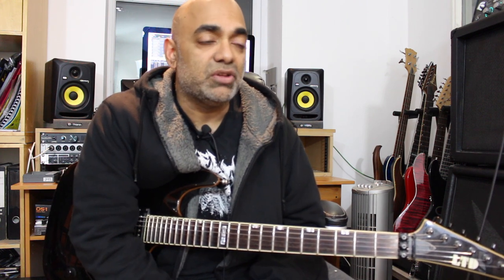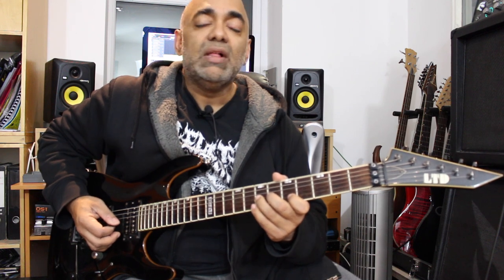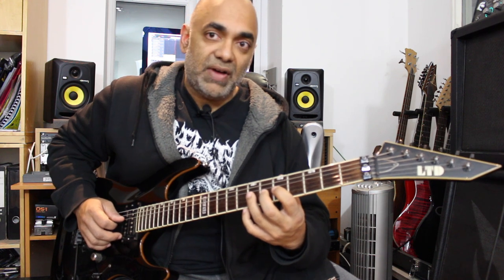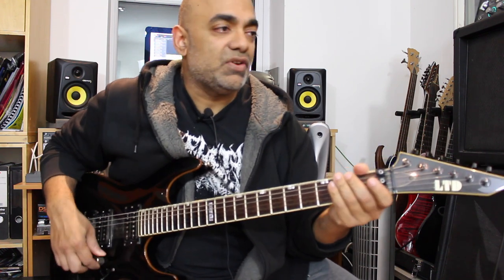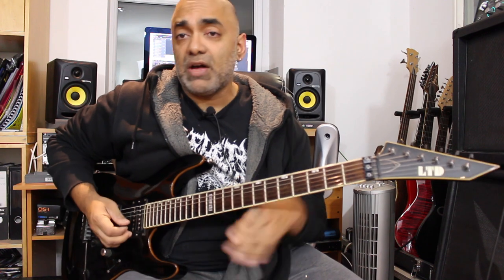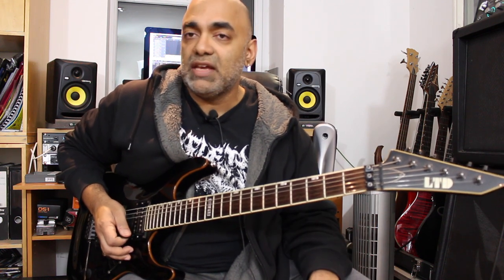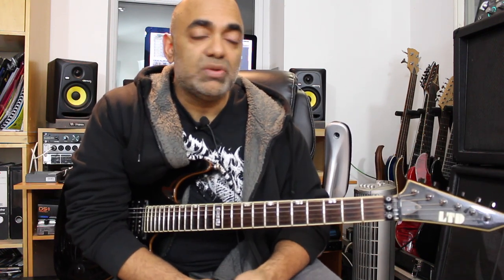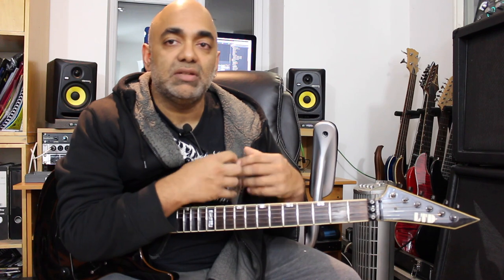How to play 'Aces High' Solo Lesson w/Tabs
This song and the band's logo (used in the thumbnail) are the copyrighted property of their owner(s).

Hi everyone,

Thanks for checking out my lesson on how to play Dave Murray and Adrian Smith's solos on Iron Maiden's 'Aces High'.

We're in E Standard Tuning.

Check out my bands as well - De Profundis (Death Metal) & Monument of Misanthropy (Brutal Death Metal)